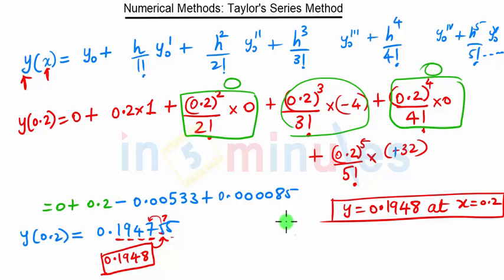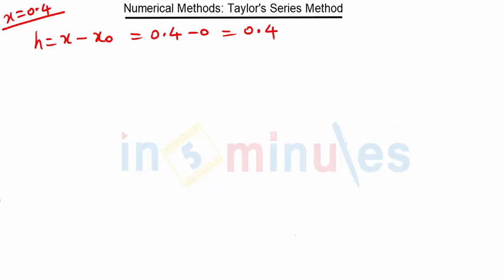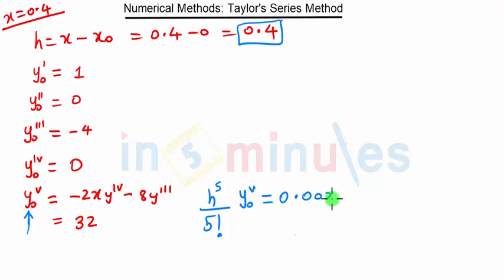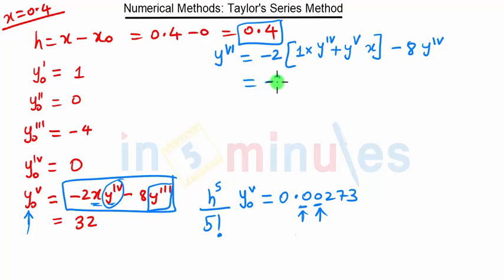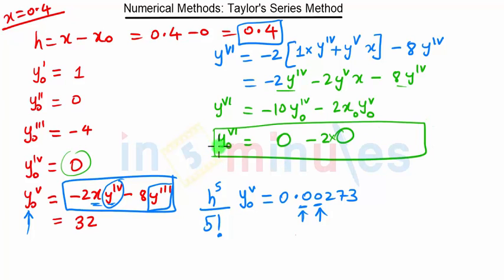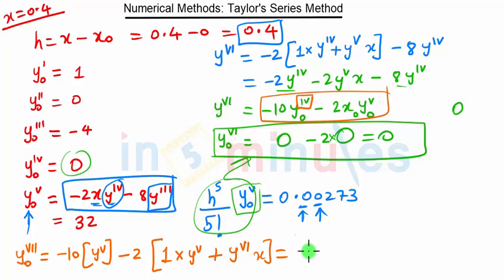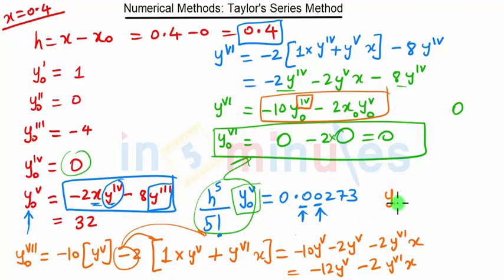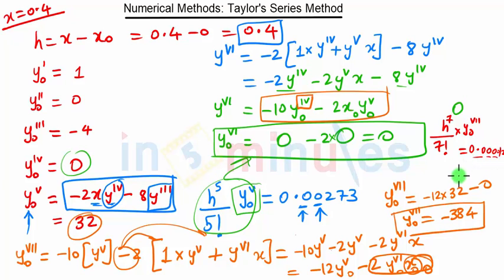Module4_Vid18_Taylor Series Method Problem Part 3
This video solves a problem on Taylor Series method.

Pre-requisite video -